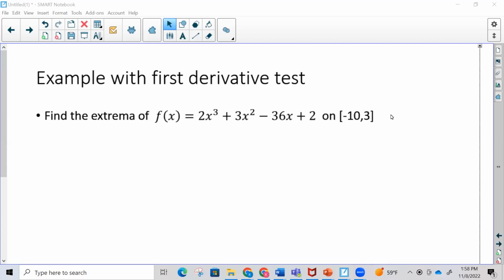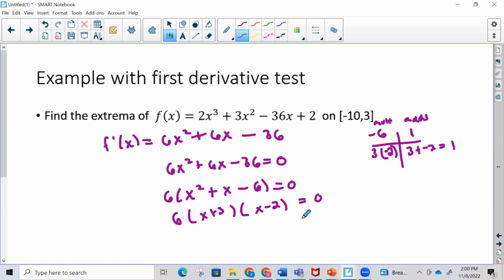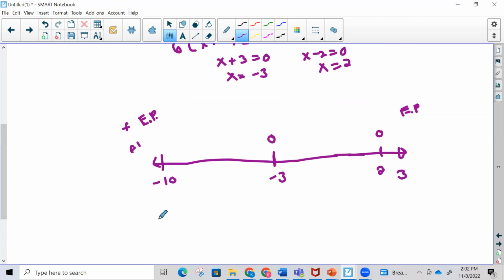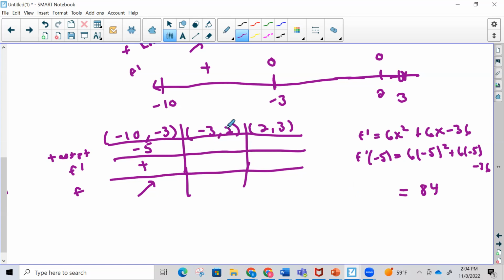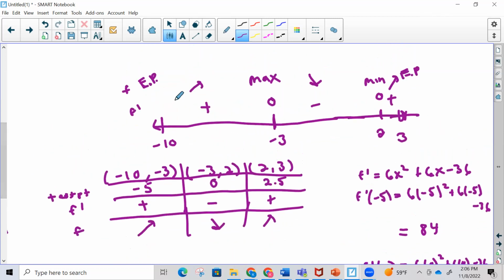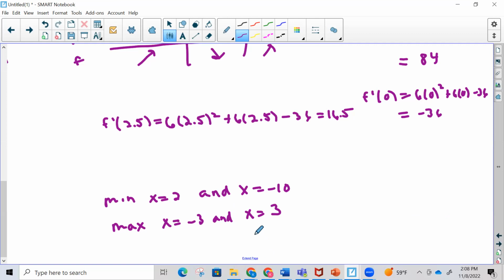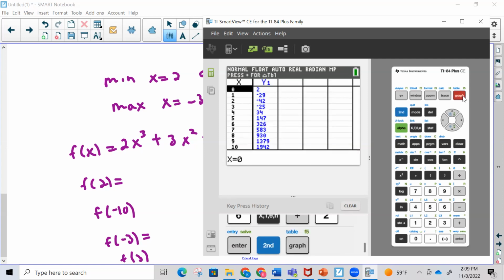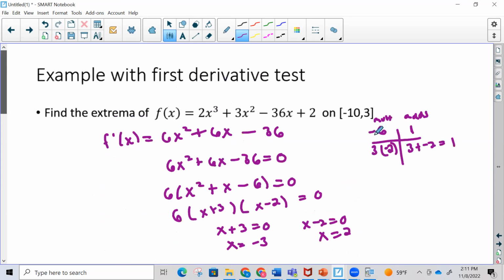Extrema on a closed interval